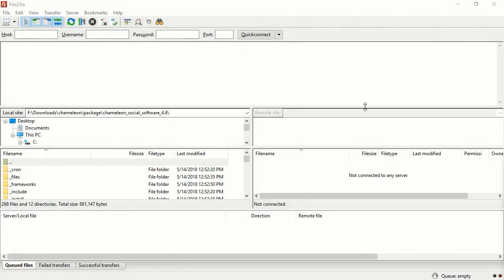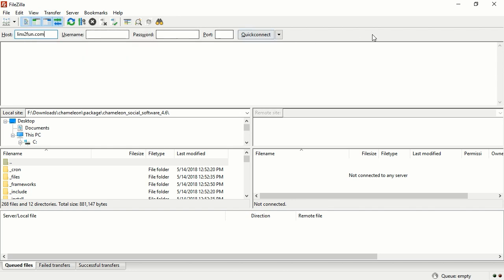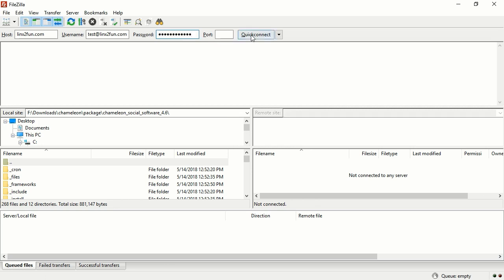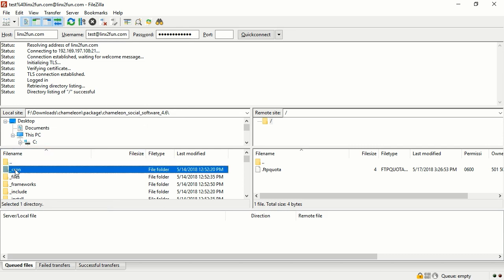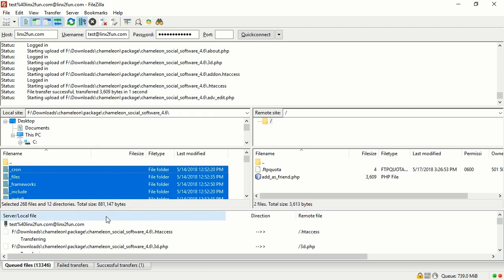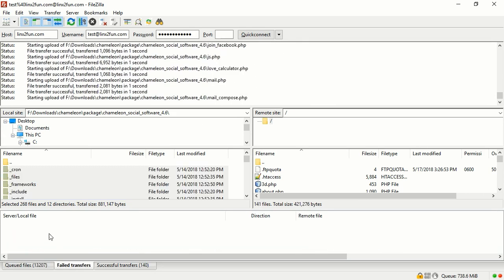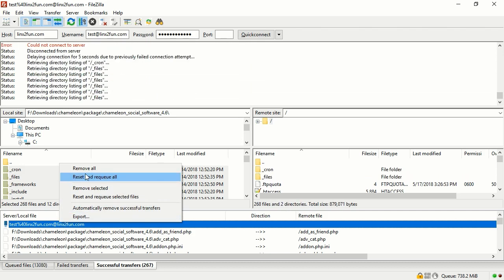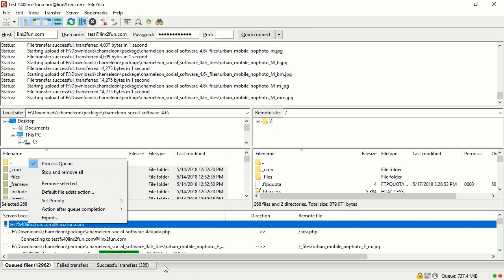Chameleon Dating & Community Software Script by Websplosion reviews the file upload process 2020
In this Chameleon Dating and Social Software Script review we give a tutorial how to upload the files of Chameleon Software to the server. We use the free Filezilla tool for this.

Now we need to upload the Chameleon Software files to the hosting.

We will use the free FTP client Filezilla for this.

Press "Transfer", choose "Transfer type" and click "Binary".

Enter the address of the FTP server into the field "Host", usually it will be your website's domain name.

Enter your FTP username into the corresponding field , usually it coincides with your Cpanel username.

Enter your FTP password in the corresponding field, usually it coincides with your Cpanel password.

Press "Quick connect" in order to connect to the server.

After the connection is established you will see a list of the folders and files on your hosting.

Select all files of the Chameleon software in the left panel.

Drag the files to the hosting panel and the uploading will begin.

The tab "Queued files" show the number of the files that are in the queue. When this number is "0" you can start installing Chameleon.

The tab "Failed transfers" show the number of the files with uploading errors. If after the uploading process has finished you see a list of the files here, you need to upload them again.

In order to do this click with the right key of your mouse on the first item of the list and choose "Reset and requeue all".

Then click on the tab "Queued files", right-click the first item of the list and press "Process Queue".

Sometimes you will need to repeat the process until the tab "Failed transfers" becomes completely empty.

Disconnect from the website's FTP, this way no scam and hacking is possible.